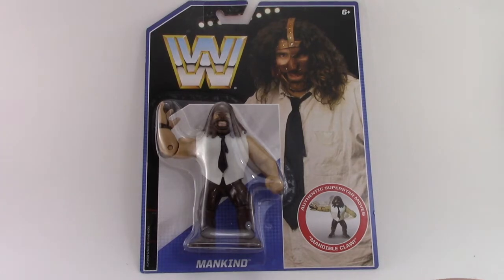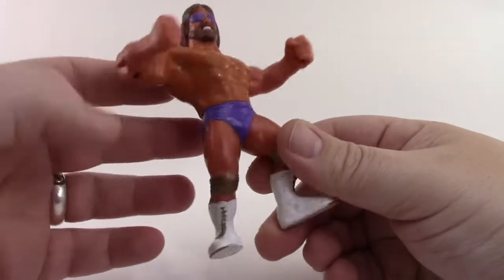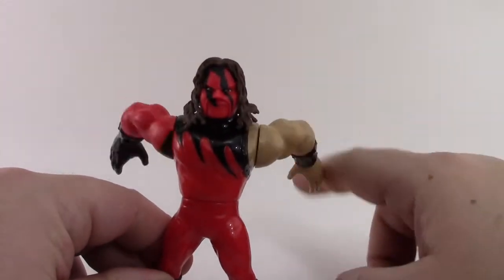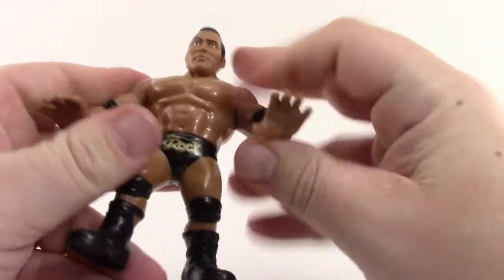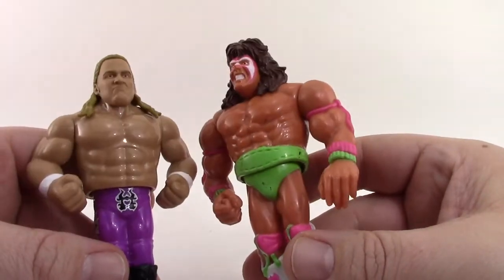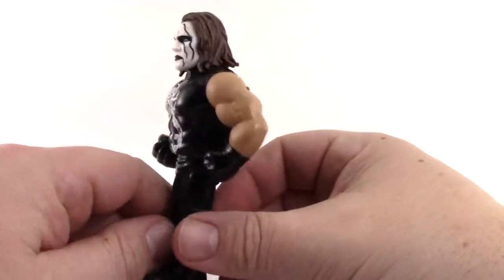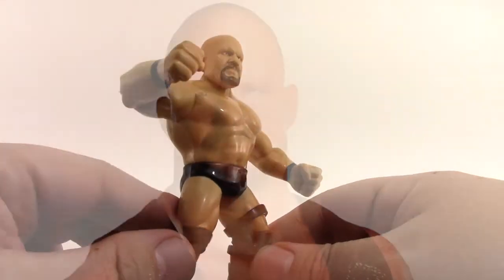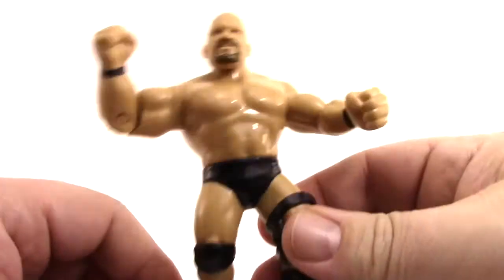WWE Retros Hasbro style Series 2 - The Dan Classic Show